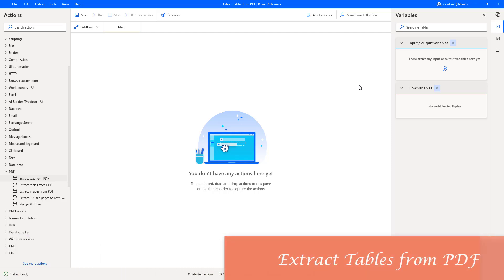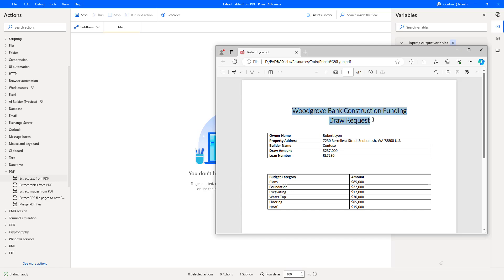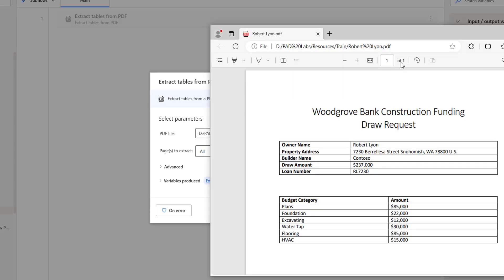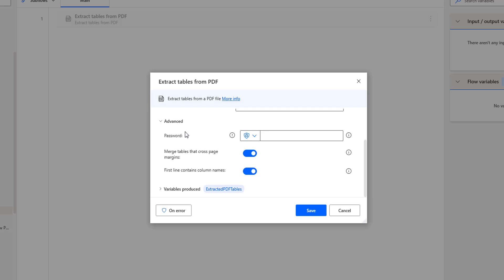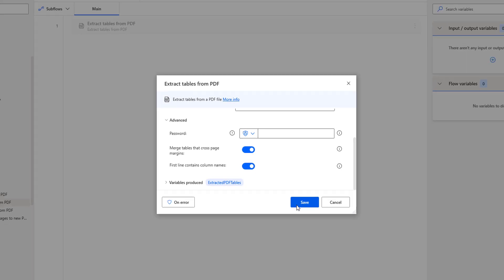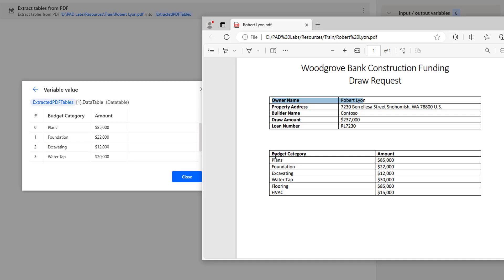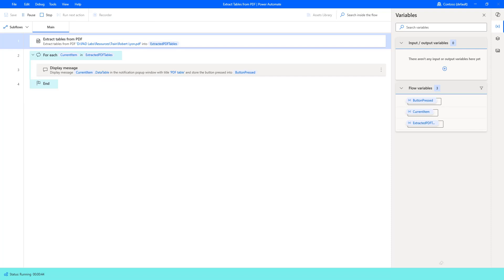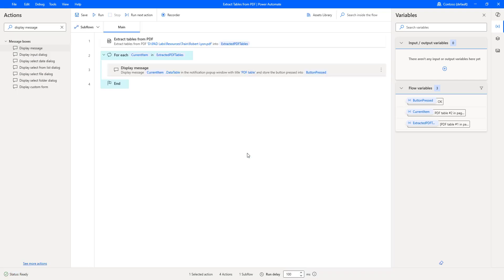Power Automate Desktop || Extract Tables from PDF (PDF Automation)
00:00 Extract Tables from PDF (PDF Automation)